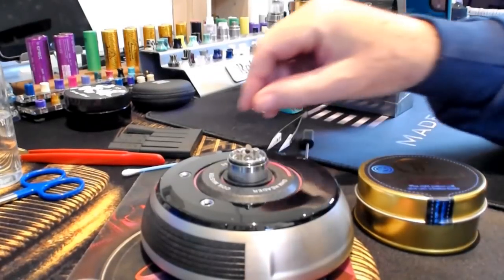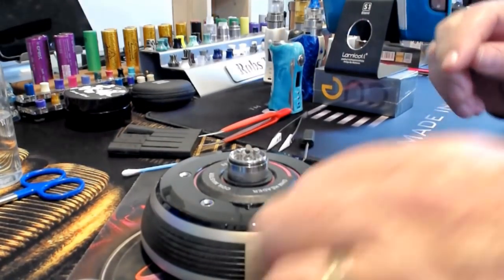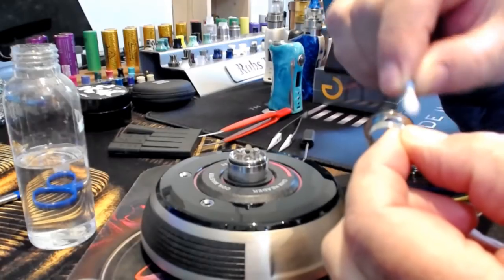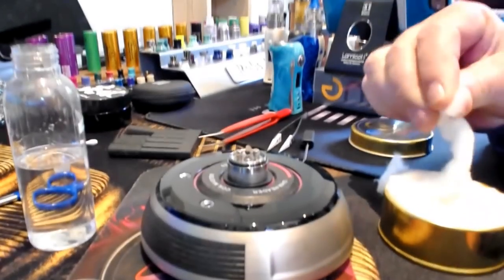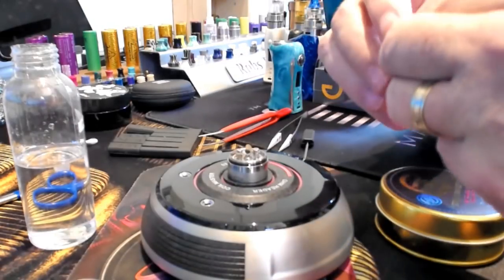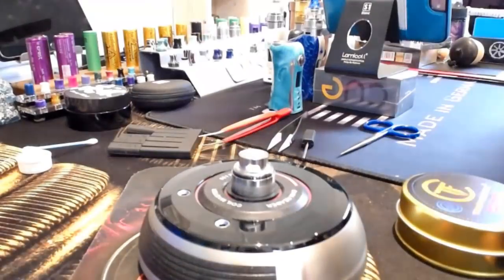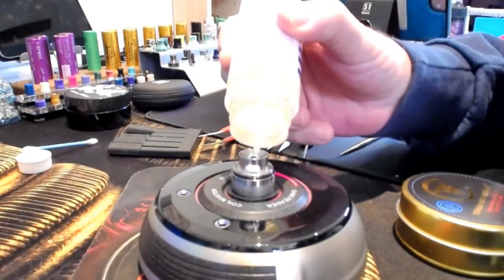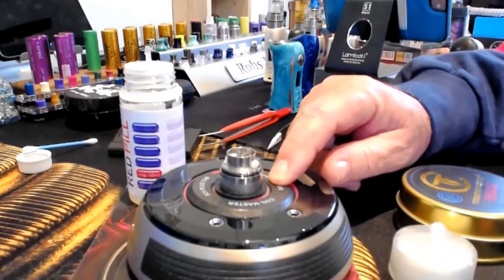Dvarw DL RTA wicking tutorial! Exocet Method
Rob's Ramblings - The Exocet method of wicking the Dvarw. No leaking and outstanding flavour! The Coil Company 2.5mm Ni80 Alien Coil at 0.4Ω and firing at 28 watts. The mod is a SolarStorm from Epsilon Mods in Malaysia and the Dvarw DL RTA is from KHW Mods in Hungary.